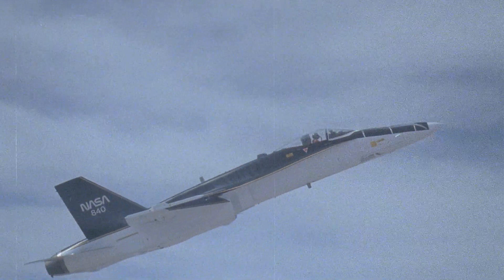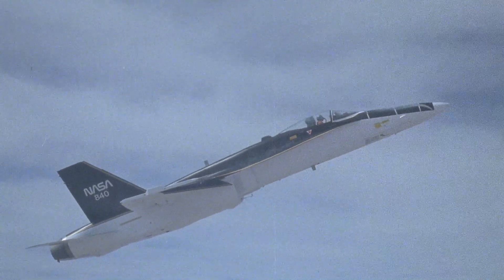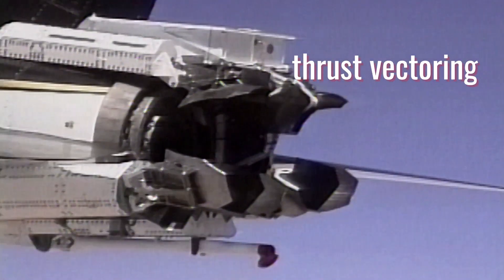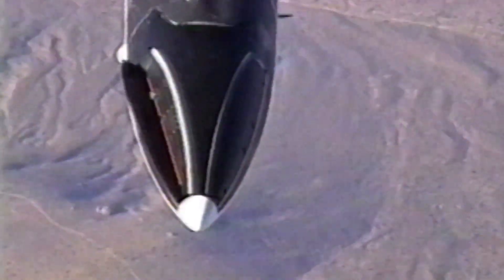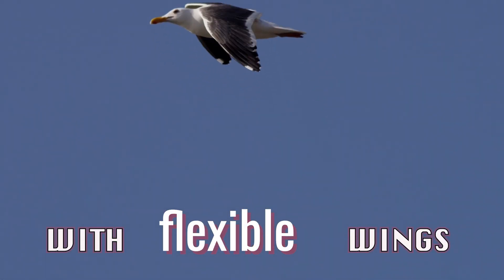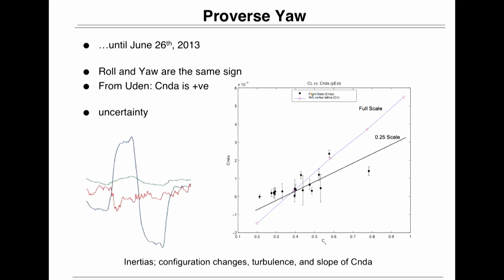75 Years of Armstrong: Maneuverability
NASA Armstrong’s Flight research center is honoring 75 years of advancing technology and science through flight.

For the next year there will be monthly reoccurring videos released to help tell the past 75 years of NASA Armstrong. This month’s theme is maneuverability ! Learn about the history of airplane advancement through flight.

Follow us @NASAArmstrong on Twitter, Facebook & Instagram.

The majority of archival footage and sound used in this video are in the public domain and can be found in government records, the Internet Archive, or Wikimedia Commons.

Additional Sources Include:

"Test Flights, Beyond the Limits, Episode 3: The New Frontier" (1999), Vision Films, Inc. Lise Romanoff, Stephen Rocha

"HiMAT: The Future is Now", Rockwell International North American Aircraft Division (now Boeing)

"The Shape of Things to Come" (1984), Northrop Grumman Corporation

"X-29: Experiment in the Sky" (1989), Smithsonian National Air & Space Museum, Apogee Productions